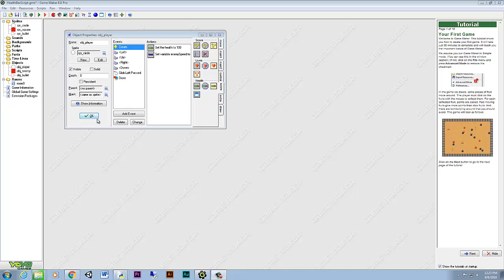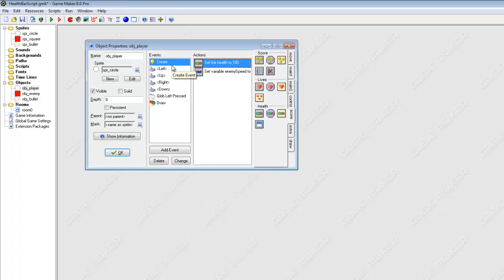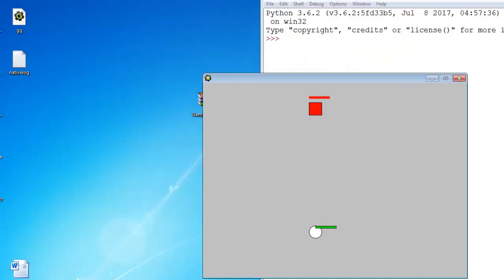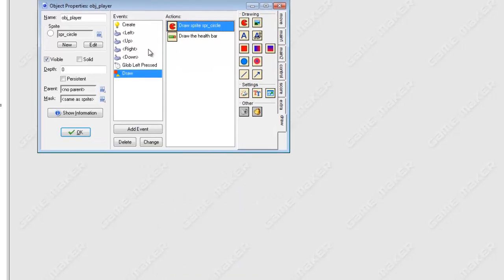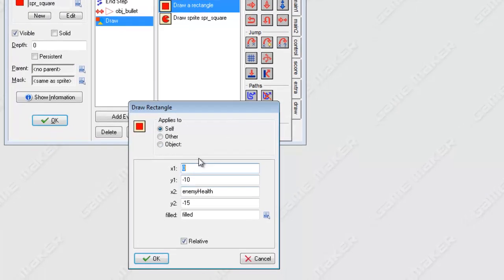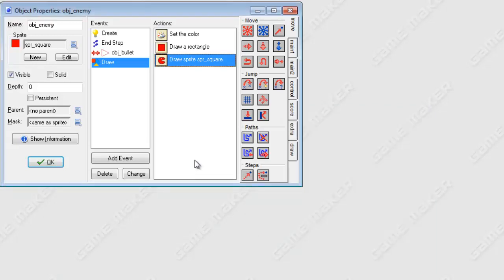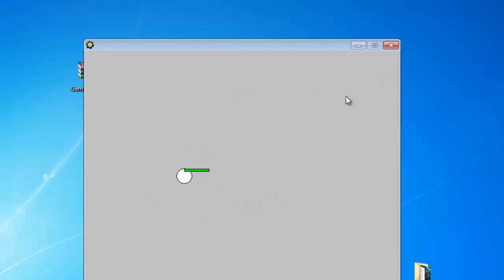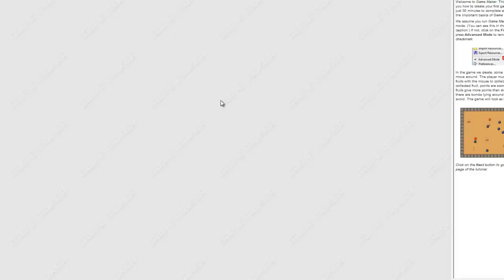Game Maker Health Bar